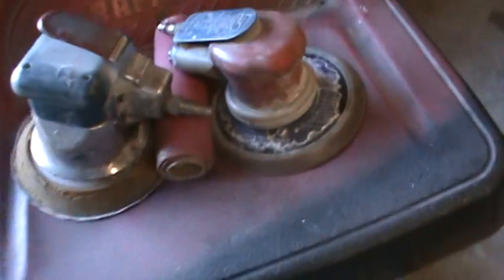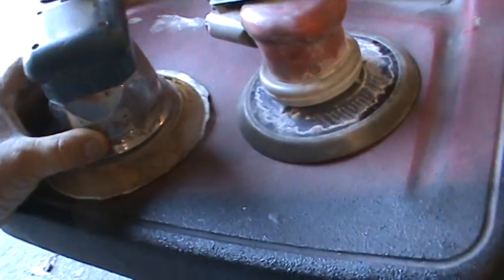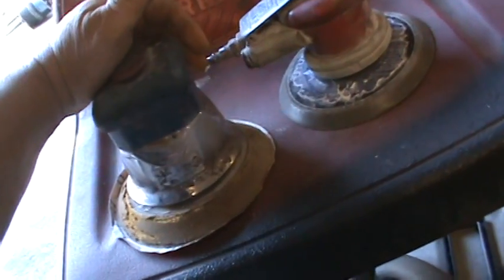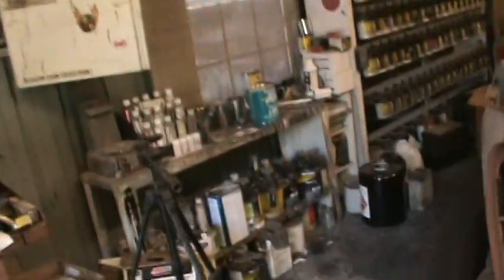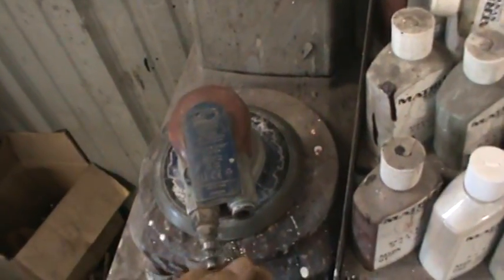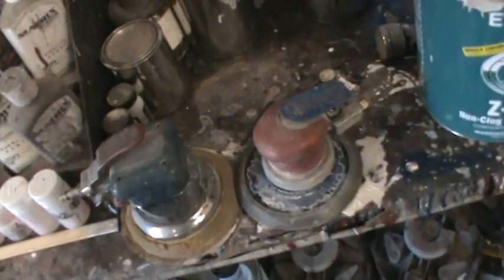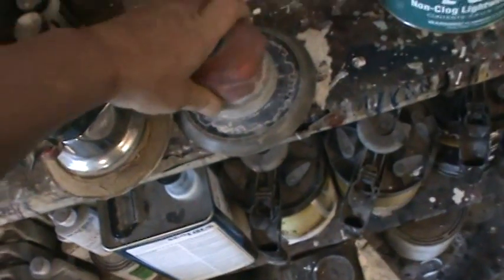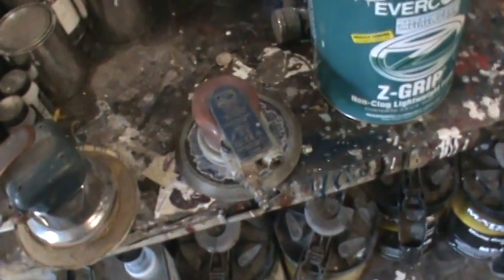what DA to use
let take a look at two DA